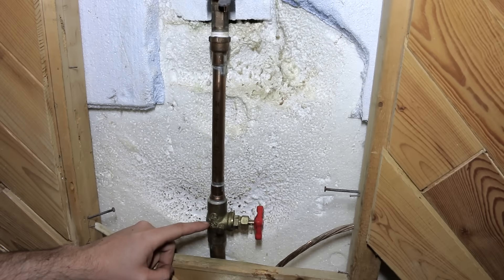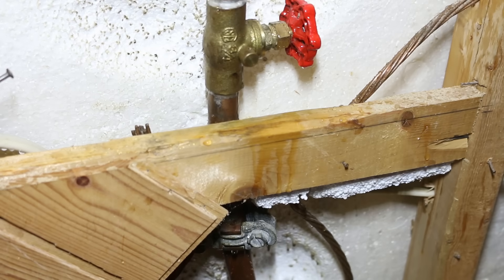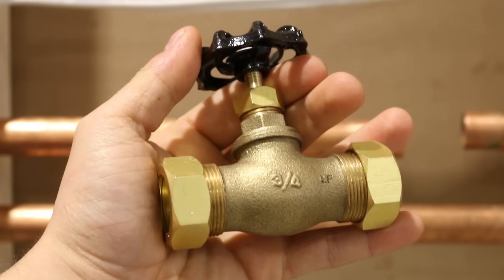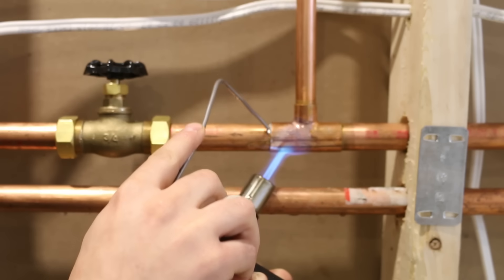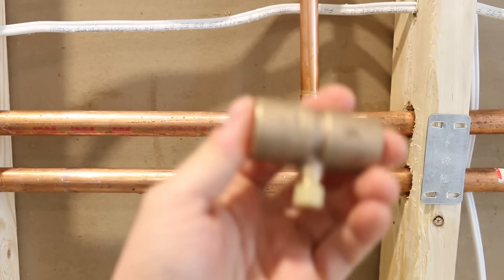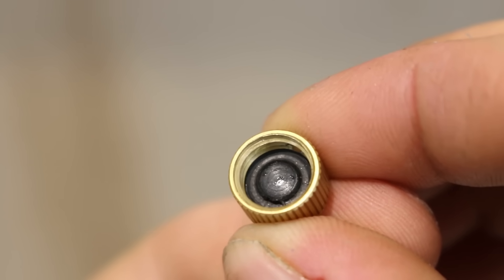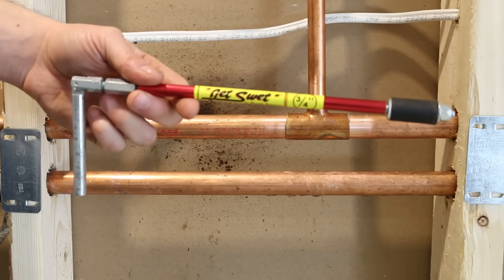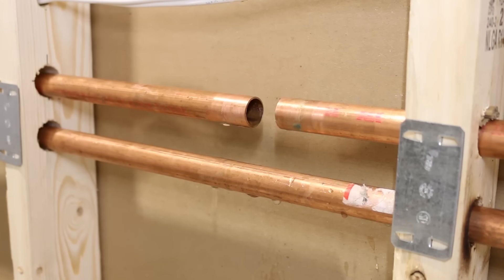Soldering Copper Pipes With Water in Them (7 Solutions) | GOT2LEARN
Here are 7 solutions to soldering a copper pipe that has water flowing thru it.

AutoCut Pipe Cutter 1/2"
AutoCut Pipe Cutter 3/4
Superior Tool 1/2" Cleaning Attachment
Pencil Torch
Fitting brush 4 in 1
Propane gas(Blue bottle)
Lead-free tinning flux
Flux brushes
Lead-free solder (Sterling)
Flame protector
Abrasive pads
Pencil reamer
All-in-one deburring tool
JetSwet Kit 1/2" to 2"
Adjustable wrenches
MagTorch Butane Soldering Torch